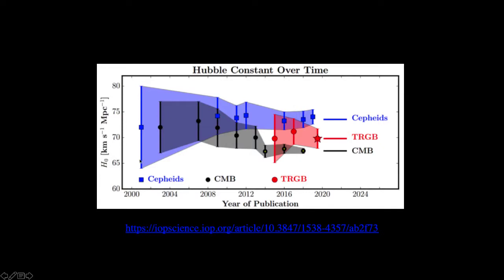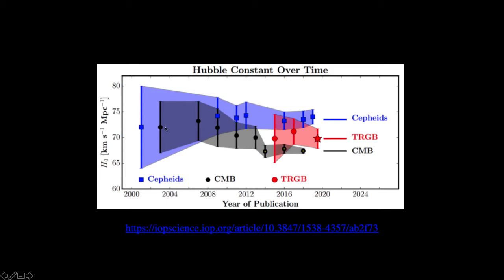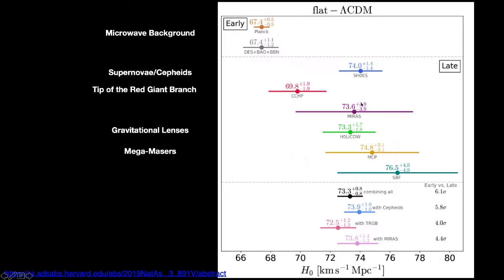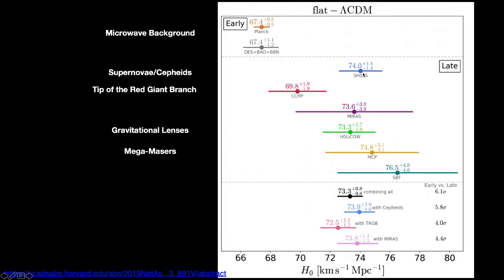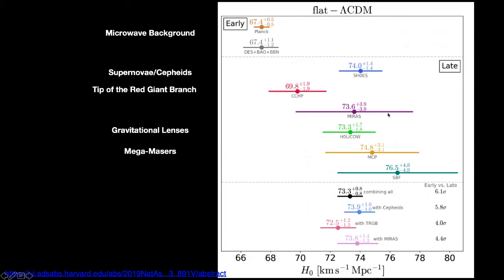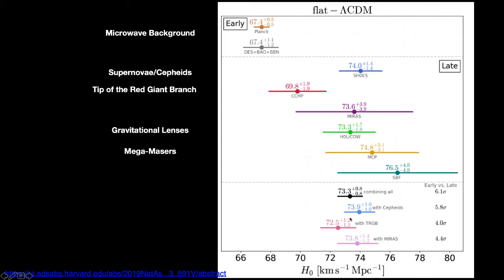V7.9 Hubble Discrepancy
The discrepancy between nearby and distant measures of the Hubble Constant